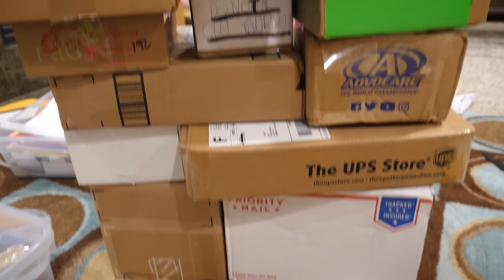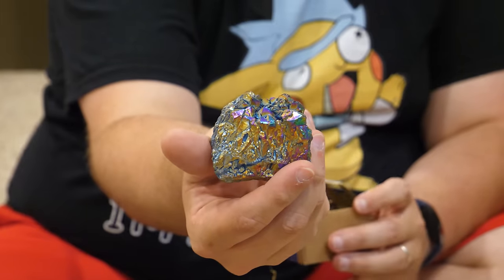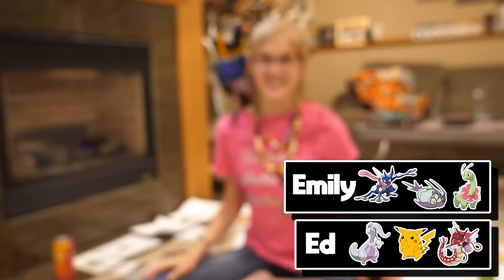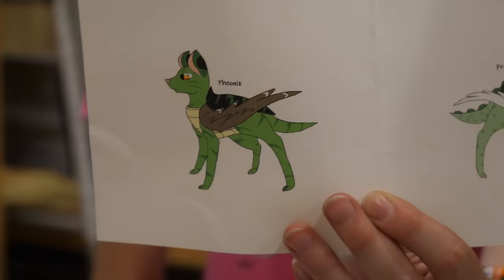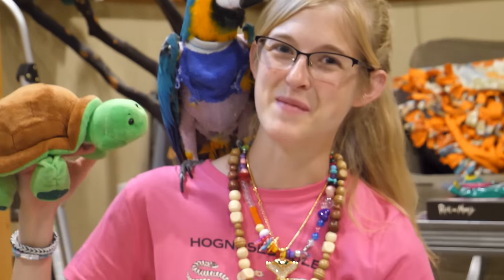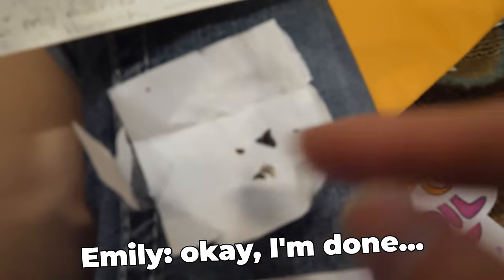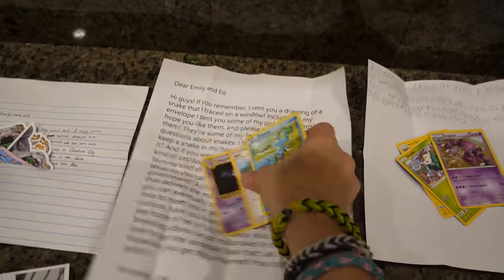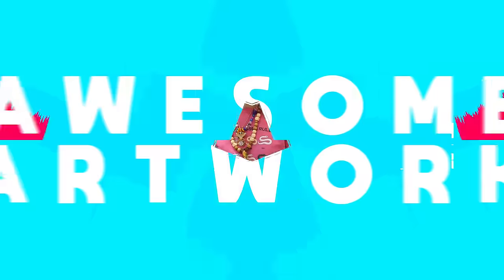A Dinosaur Egg in our Mail?! (Fan Mail Part 13)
It's the chocoholic episode! From Canadaian chocolate, to Swedish chocolate, to even a GIANT chocolate egg with a surprise inside, Emily gets one step closer to diabetes in this video. And it was worth every bite!

THANK YOU CHARLES for editing another fantastic video!!!

Rated PG